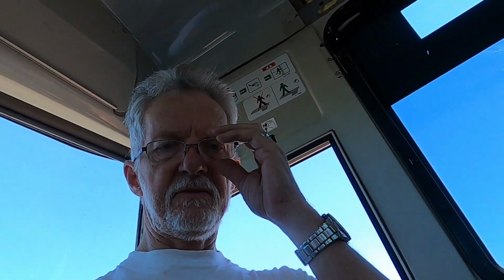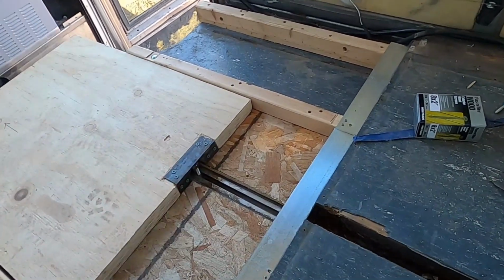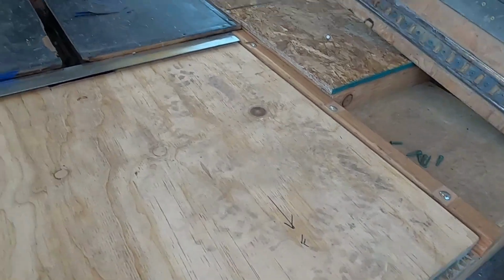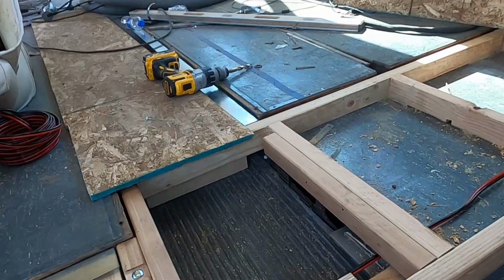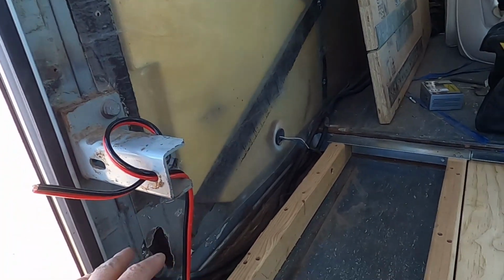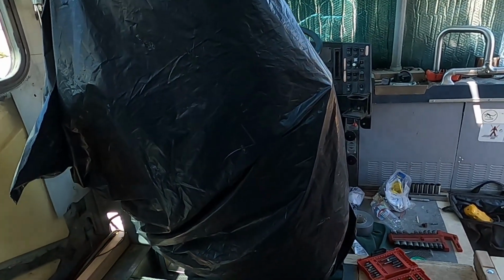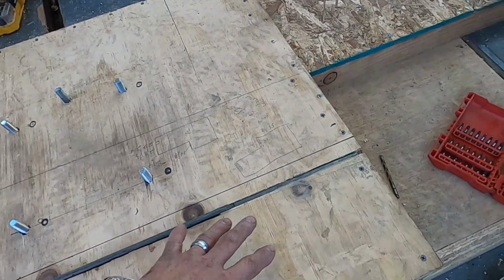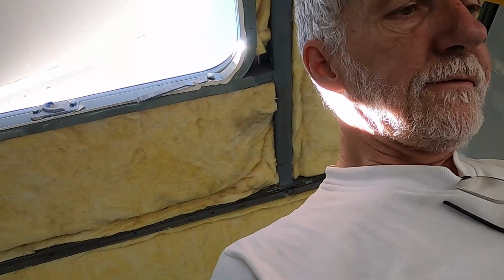2002 MCI Conversion Floor and Passenger Chair E36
In today's video, I provide an update on completing the rough in of the front floor including the mounts for the passenger chair.